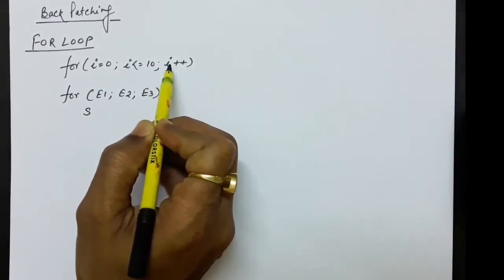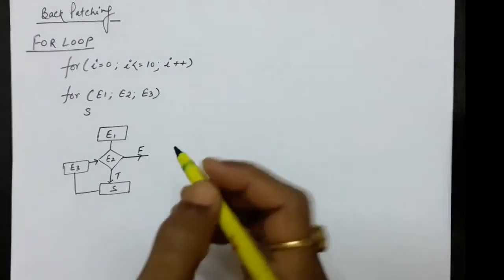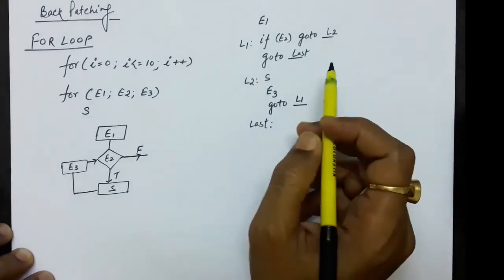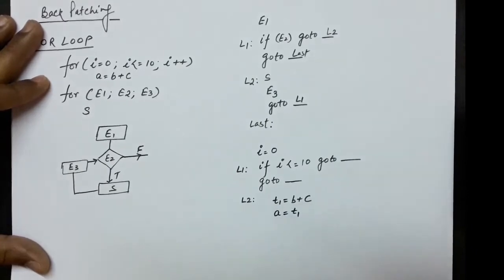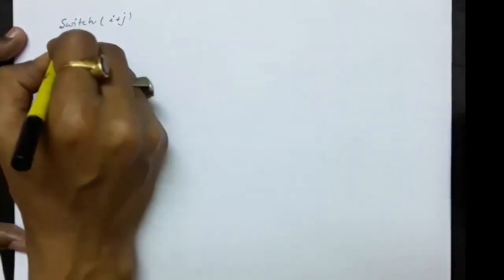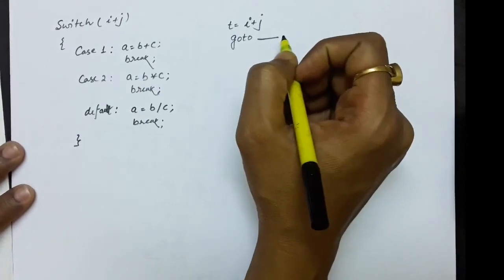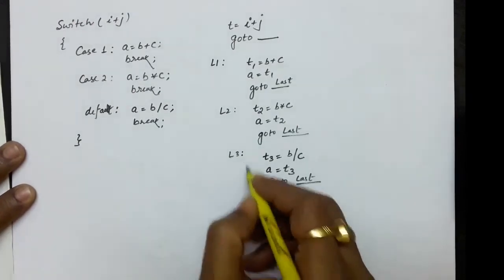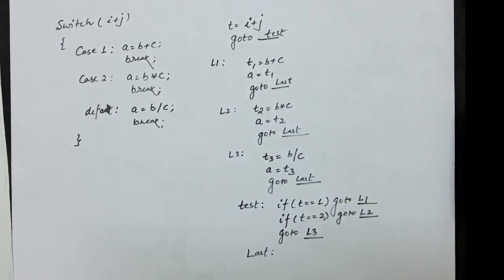Backpatching in 3 address code Loop Switch case